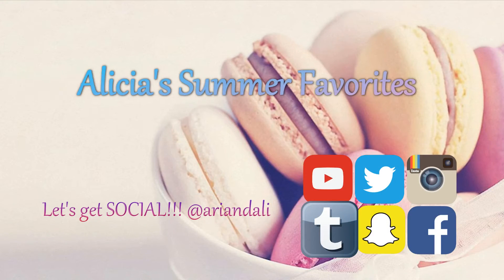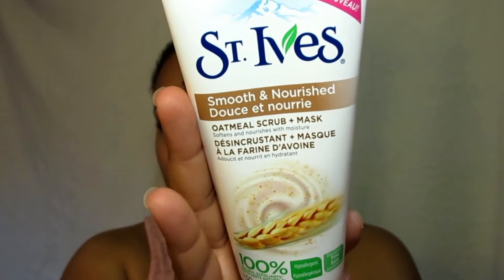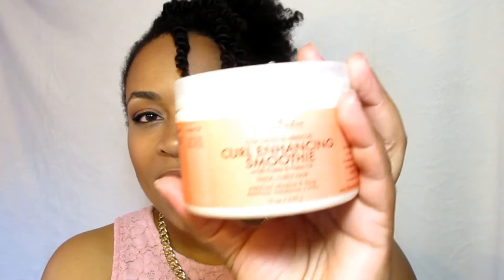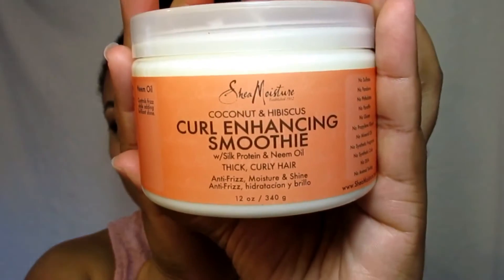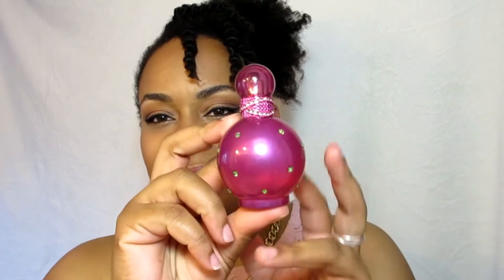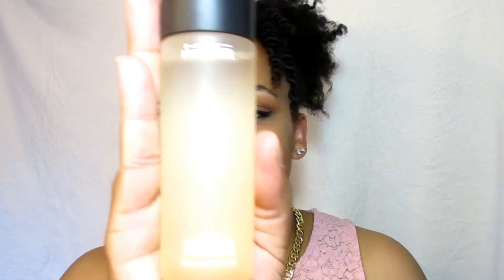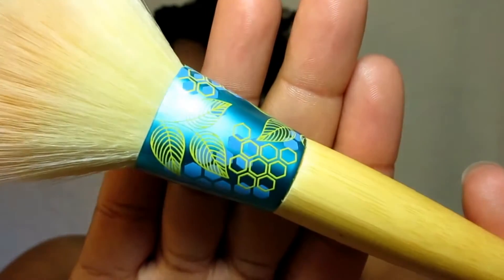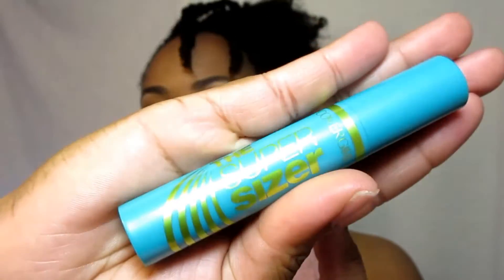Summer Favorites 2015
Ali shares her summer faves! Grab a snack and stay a while :)

Here are links to some of the products shown in the video:
COCOA BUTTER BODY SCRUB
Tangle Teezer Compact Styler
Pink Sugar Hair Perfume
Britney Spears Women's Fantasy Eau de Parfum
MAC PREP + PRIME FIX+ COCONUT